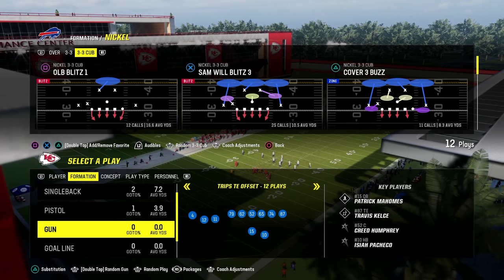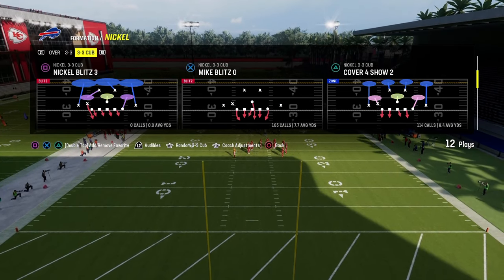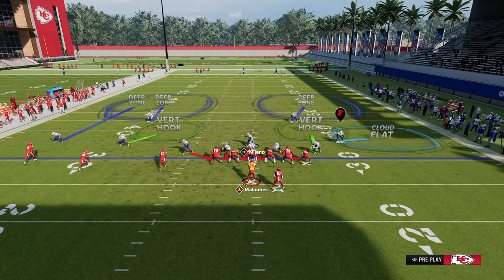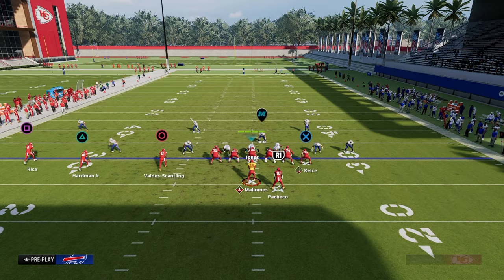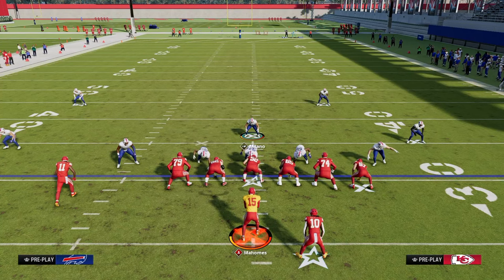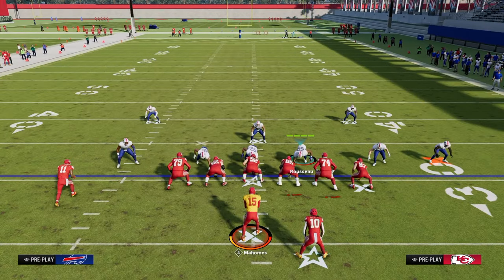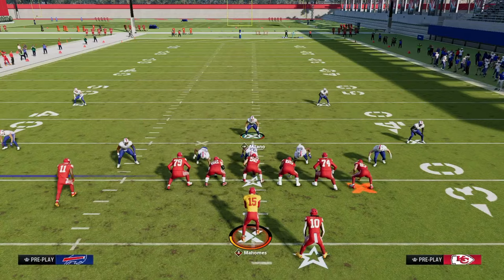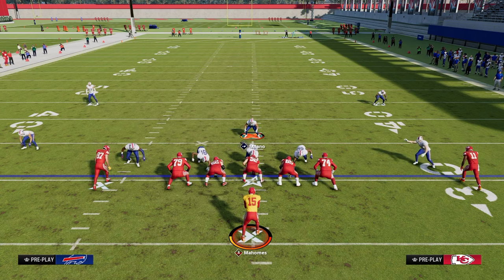THIS BAGS TRIPS TE